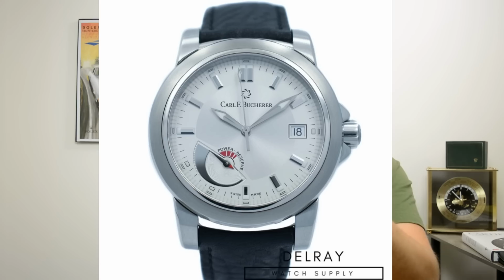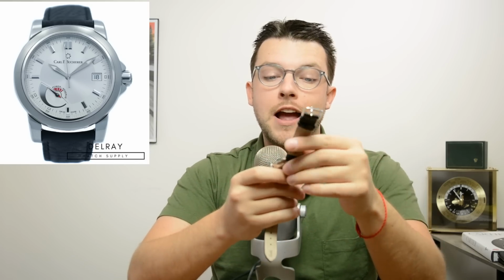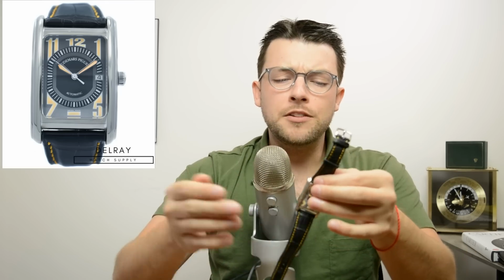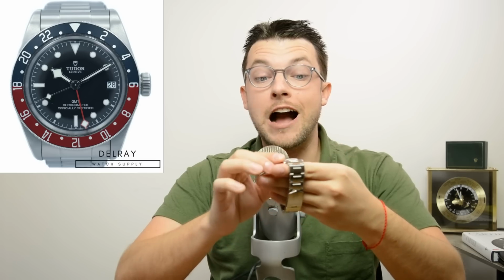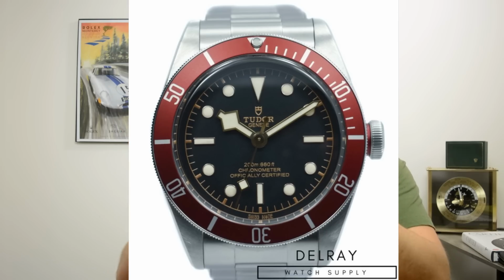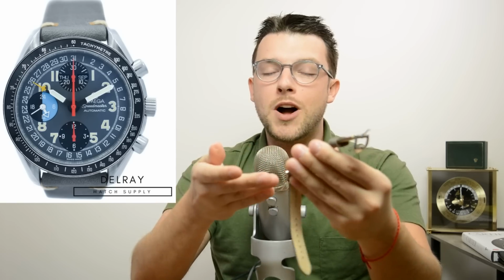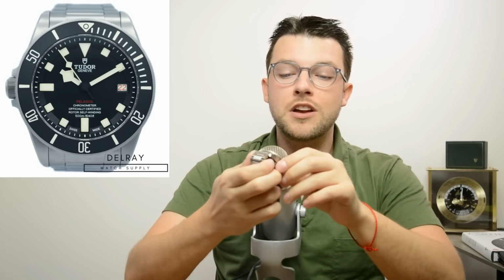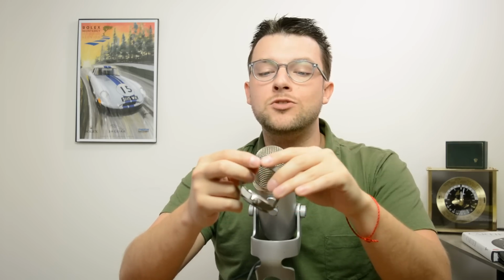⌚ 6 Cool Watches We Bought Today !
Here we chat about some watches that I pulled from over in the trading floor here in the office. Some are classics and some are little-known. What do you think about these cool watches? Leave in the comments below !

-John P